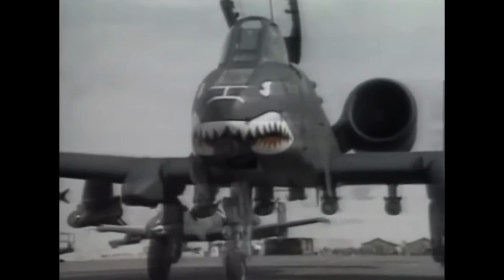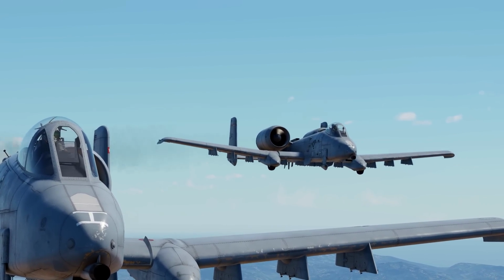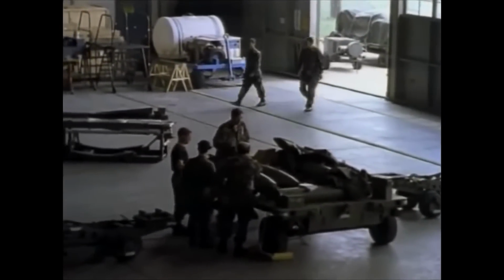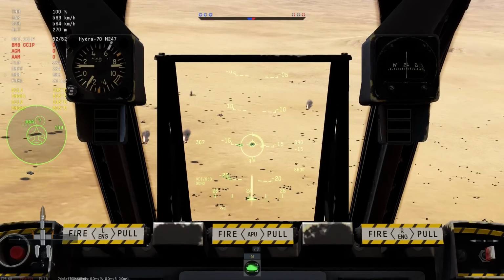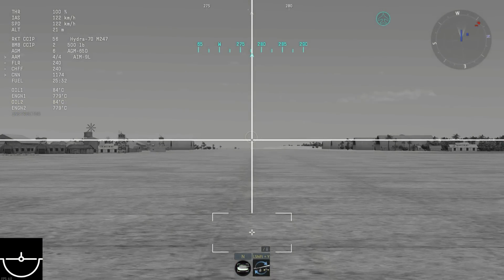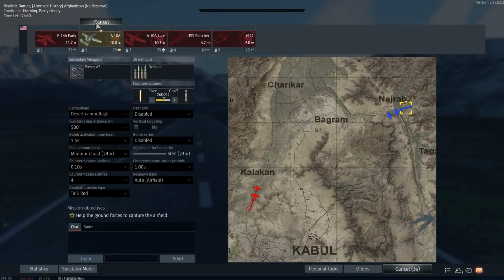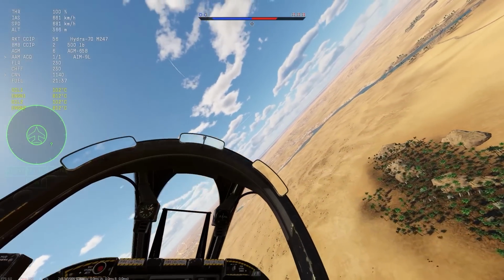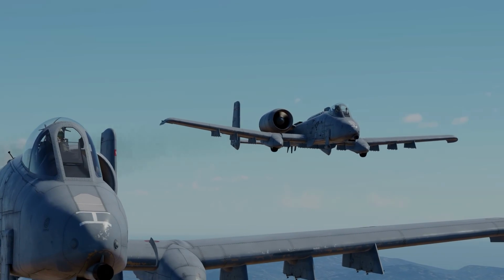A-10A Warthog Ultimate Review | War Thunder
hello everyone and welcome back to another Video! today we are going to take a look at the A-10 warBrrrt. i hope you enjoy!

Special thanks to my friends Raging willy and TheLoneDragon for helping me out on making the incredible historical Ad o7
and thank you willy for giving me the A-10 and starting something incredible  o7

Videos Used

Music on the AD also made by UDIO

Music List names:

serpico

Genesis

he last phoenix

killing them softly

paradigm shift

Undercover

pendulum

TIMESTAMPS:

Intro: 0:00

History: 0:45

(The Page of history?): 3:04

AMPA: 5:00

WEAPON ANALYSIS: 10:19

Flight Performance: 13:39

Game modes Air RB: 14:58

Game modes GRB: 16:21

Game modes Air Sim: 17:33

Final Verdict: 18:40

Final Verdict A-10A Early: 18:50

Final Verdict A-10A Late: 19:28

Final Comparison: 20:20

Conclusion: 20:34

Outro: 21:01